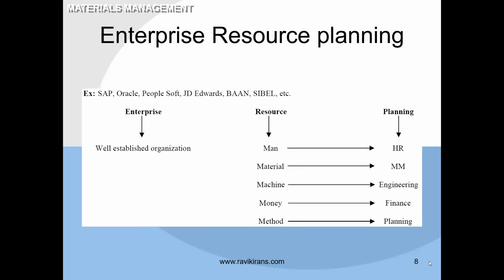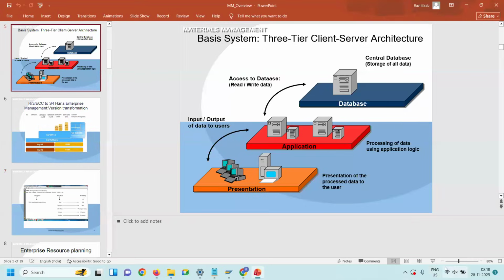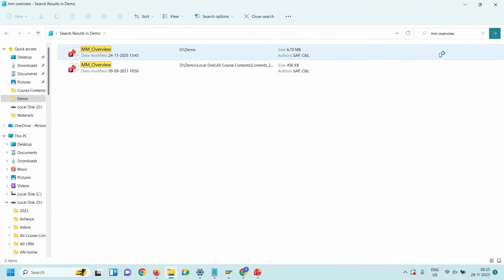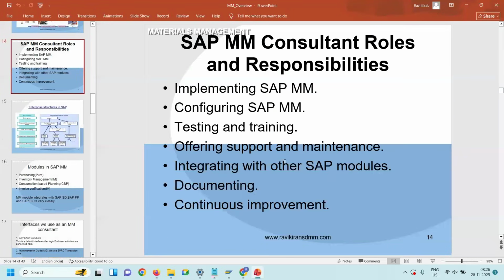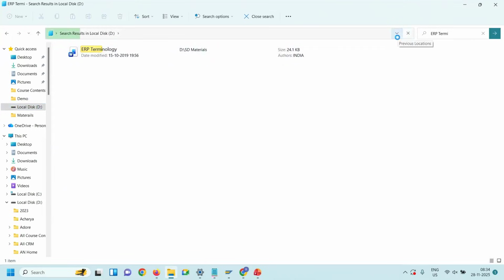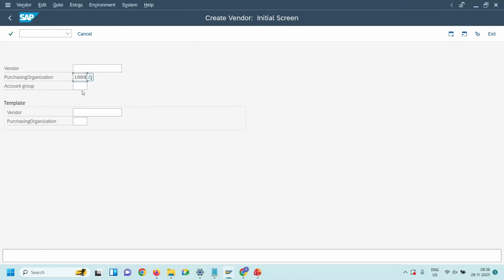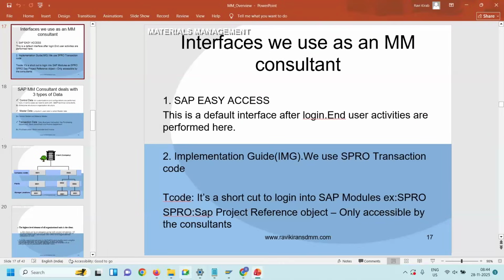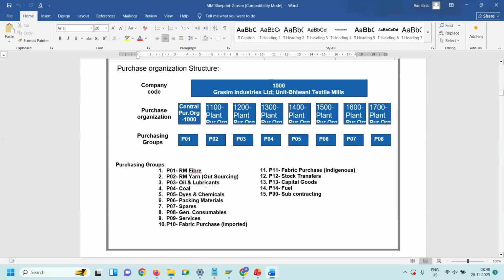SAP MM S4 HANA DEMO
*SAP MM S/4HANA | Overview, Features & Benefits*

Welcome to our in-depth session on *SAP MM (Materials Management) in S/4HANA*! In this video, we will cover:

✅ *What is SAP MM in S/4HANA?*
✅ *Key Features & Enhancements*
✅ *Procurement & Inventory Management*
✅ *Integration with Other Modules*
✅ *Benefits of SAP MM in Digital Transformation*

SAP S/4HANA brings advanced automation, real-time analytics, and streamlined supply chain processes to SAP MM. Whether you're a beginner or an experienced consultant, this video will help you understand how MM has evolved in the S/4HANA environment.